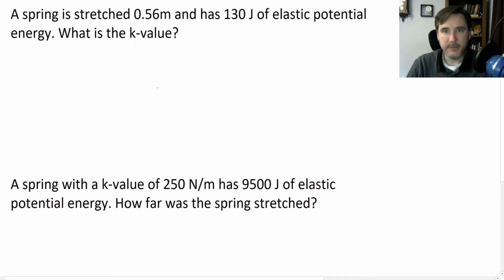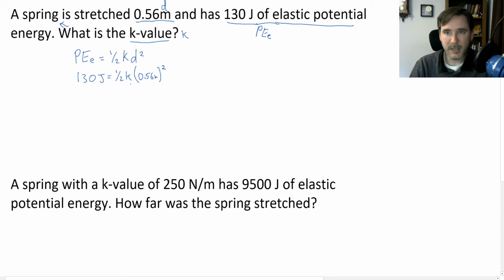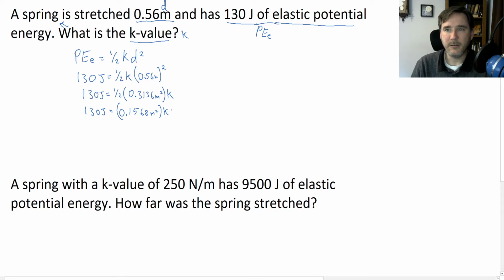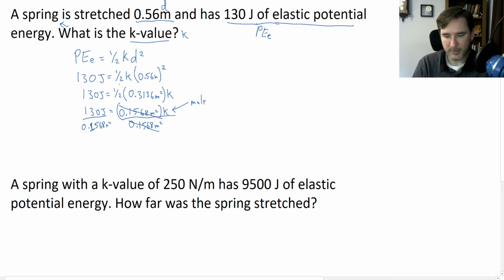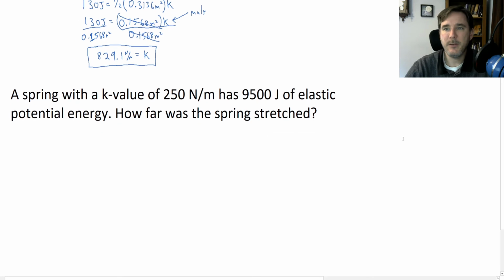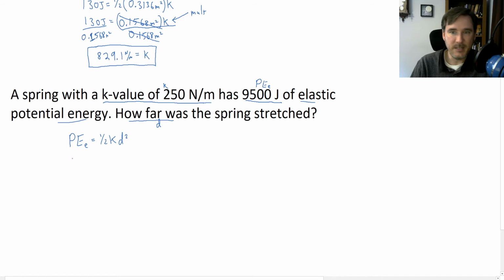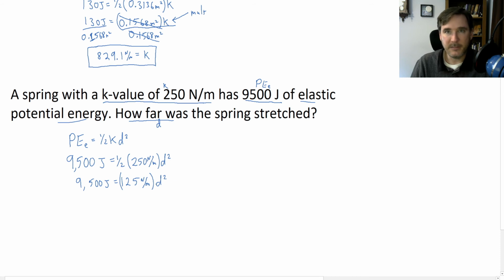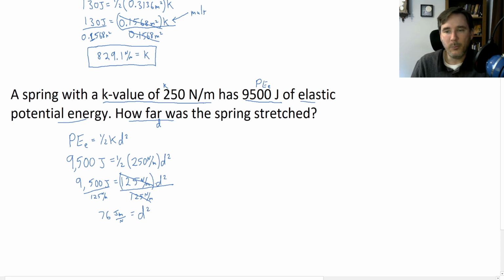Energy Equations Basics: Elastic Potential Energy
Solving for different variables using the elastic potential energy equation using algebra.